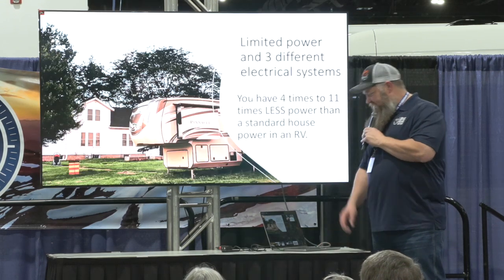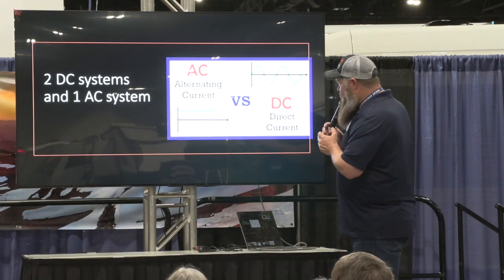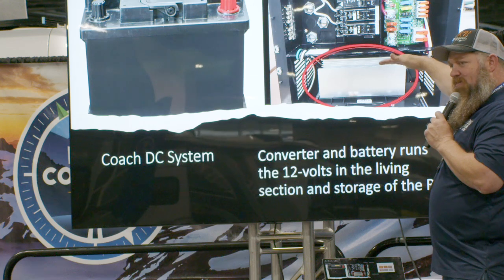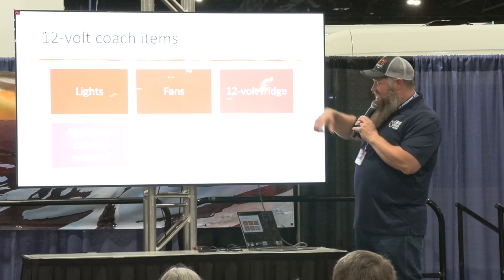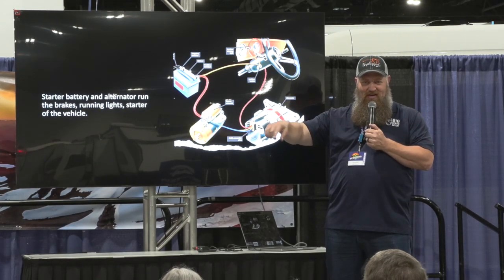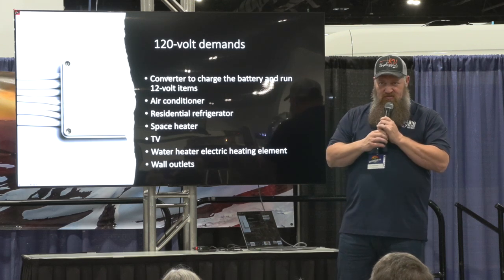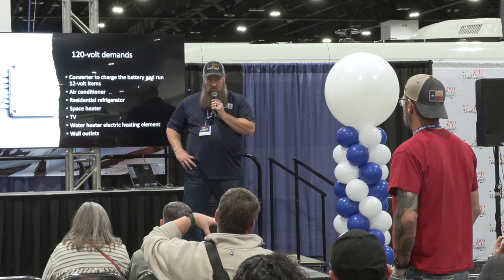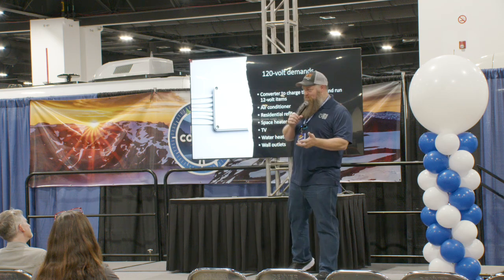RV Electrical Seminar presented at the Great American RV Show